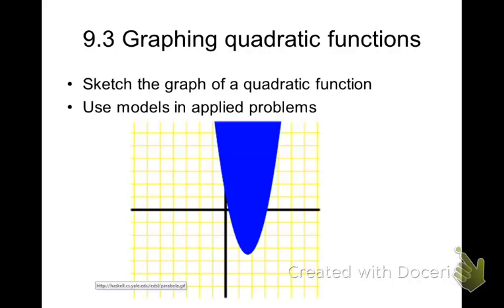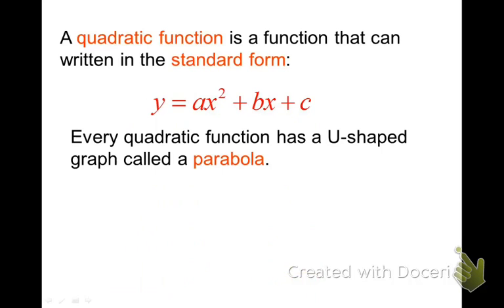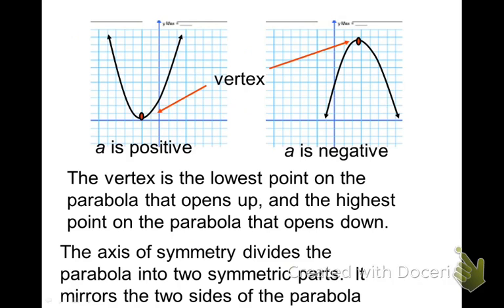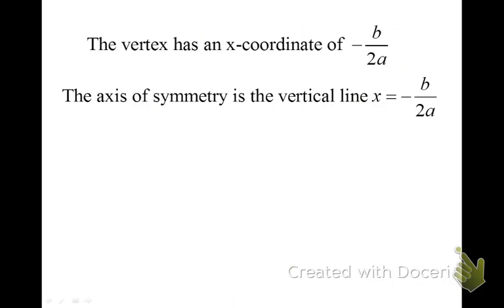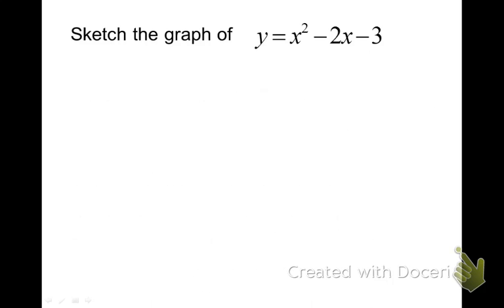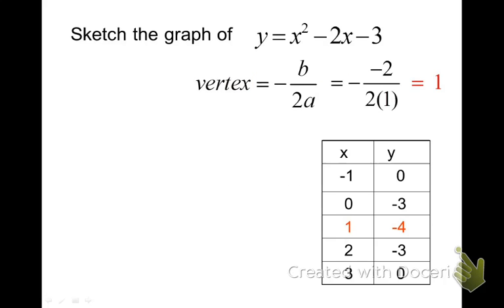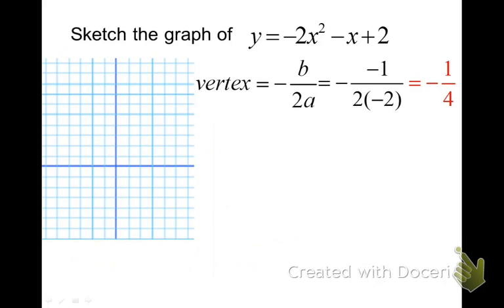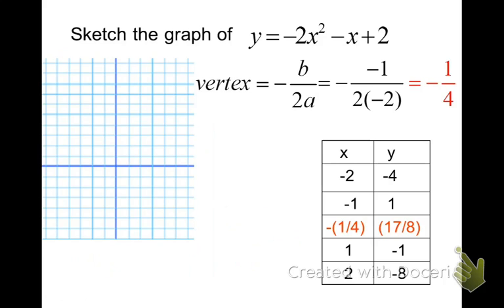graphing quadratic functions, 9.3